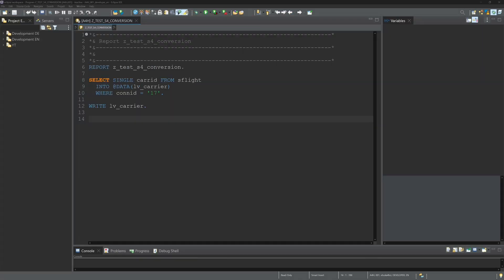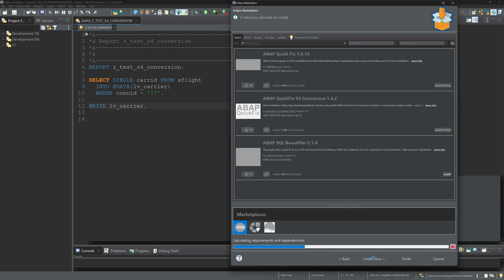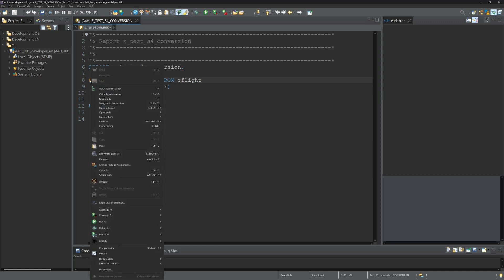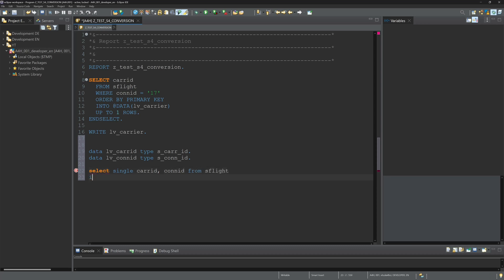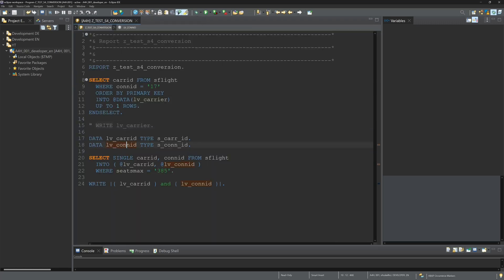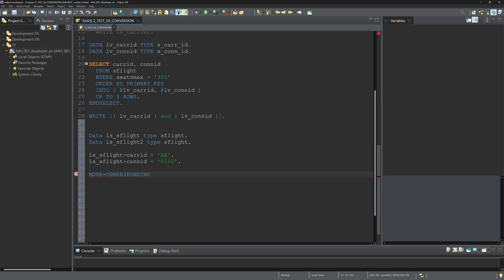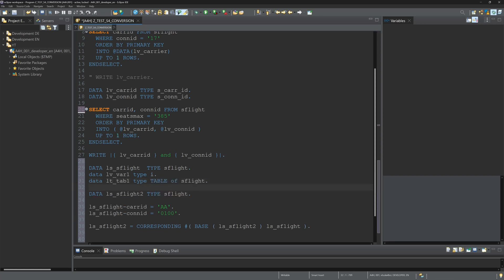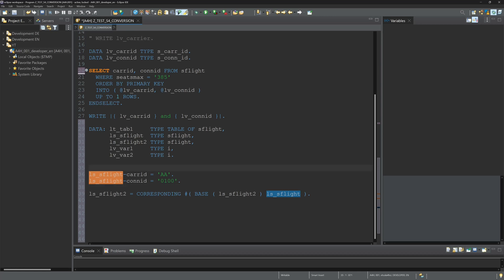Quickfix for SAP S4/HANA Conversion - Eclipse ADT Addon [english]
Since I also have an S4/HANA conversion coming up and a lot of custom code to adapt, I've been looking into whether it's possible to speed up this activity a bit. In short: you can.